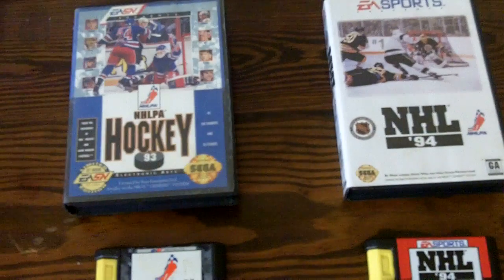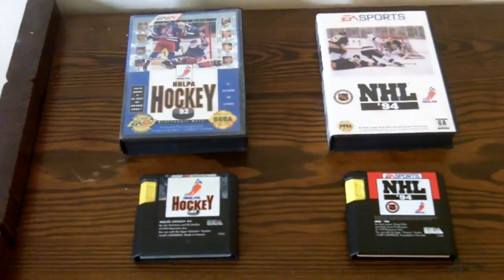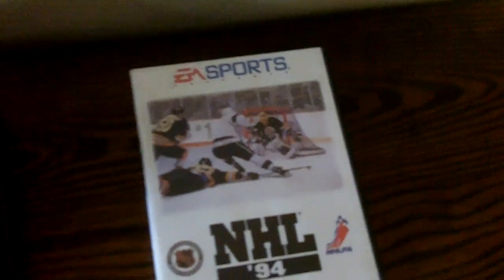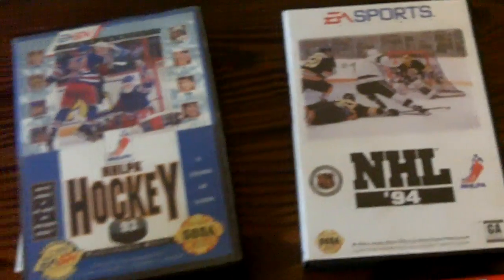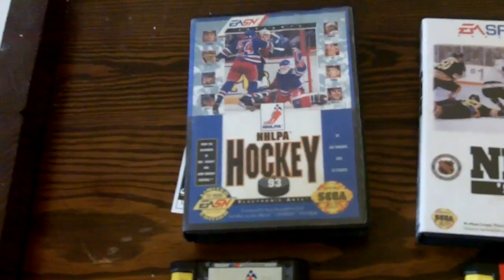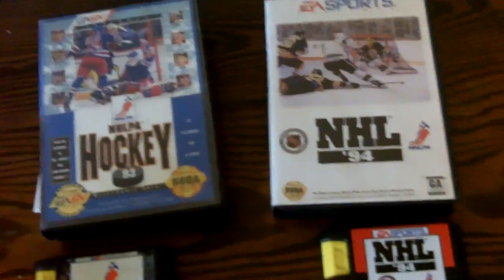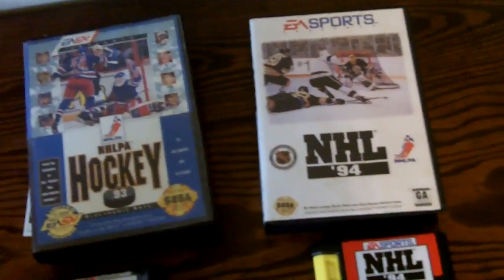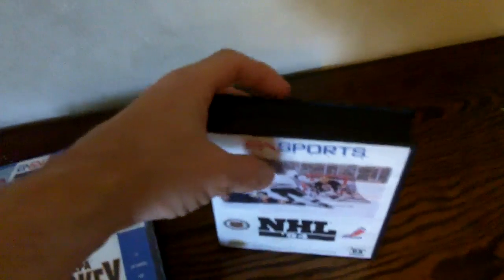NHLPA Hockey '93 vs. NHL '94: Which one is the Greatest 16-bit Hockey Game EVER? [In HD!]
There's no denying that "NHLPA Hockey '93" and "NHL '94" are among the greatest sports games ever made, but of the two, which one is truly the superior Sega Genesis hockey experience?

Well, a good twenty years of debate can come to an end, because I decided to determine which kick-ass EA title was the one true Cup holder when it comes to 16-bit ice hockey.

So, do you agree or disagree with my decision?

BONUS LINK:

The 20-year debate FINALLY resolved: Which 16-bit hockey game was better, "NHLPA Hockey '93" or "NHL '94?"